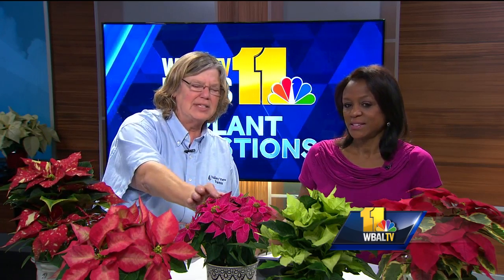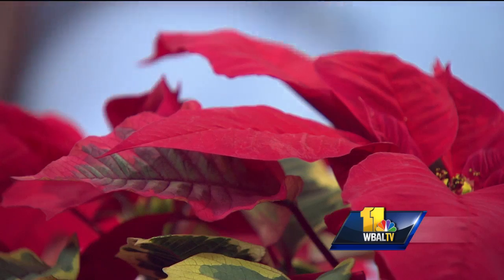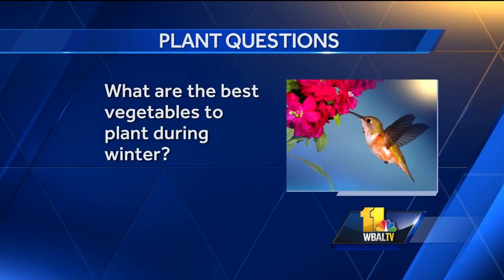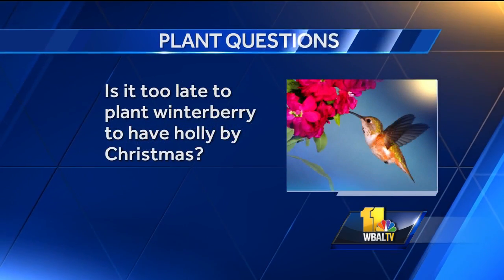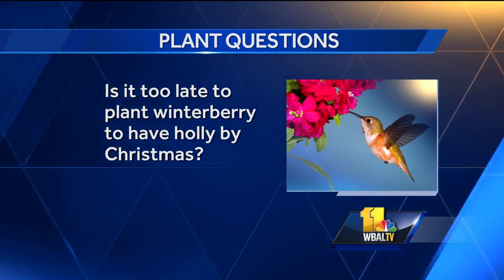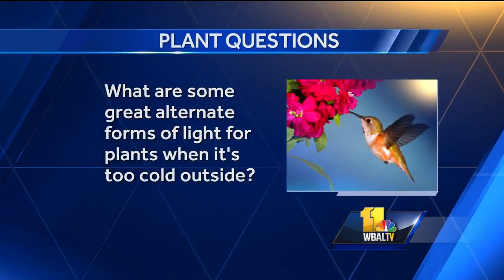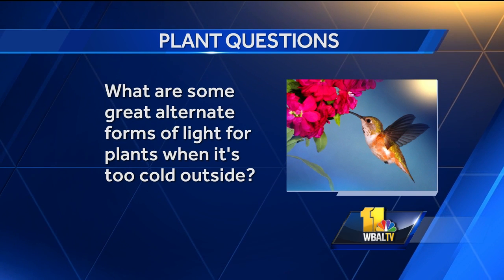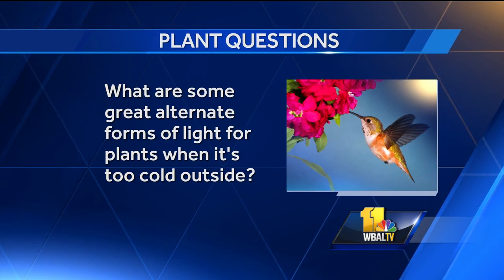Plant Questions: Best alternate lighting for plants in winter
Carrie Engel with Valley View Farms answers a variety of plant and gardening questions